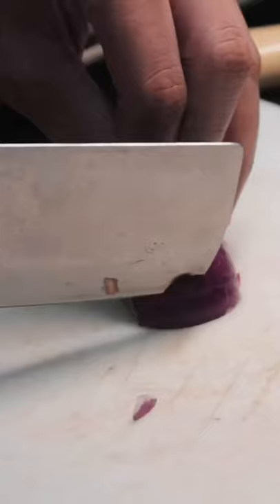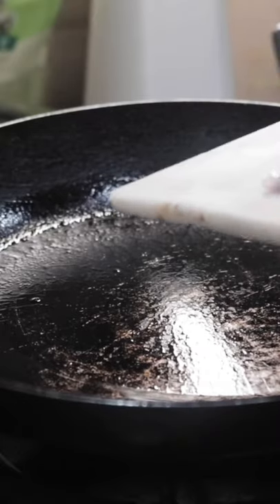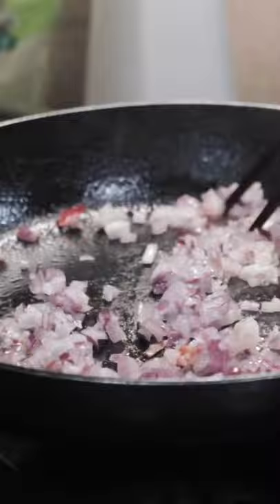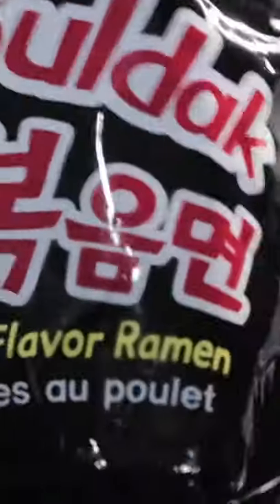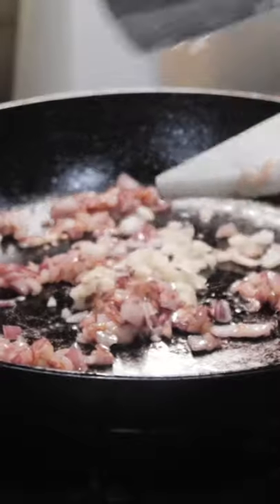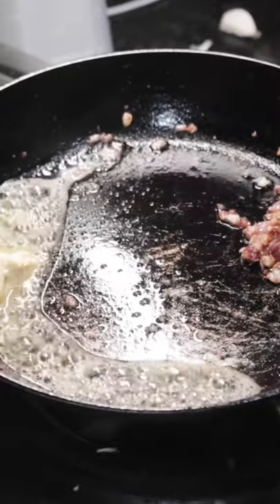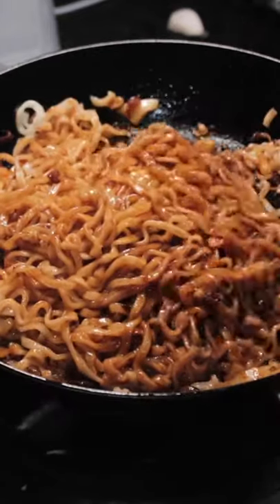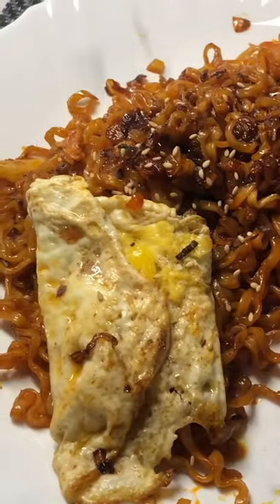How to cook Fire Noodles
In this video, I tried the Samyang Hot Chicken Flavoured Fire Noodles.🤧